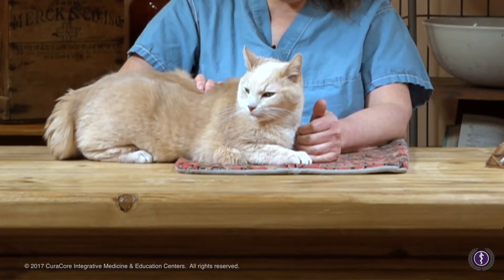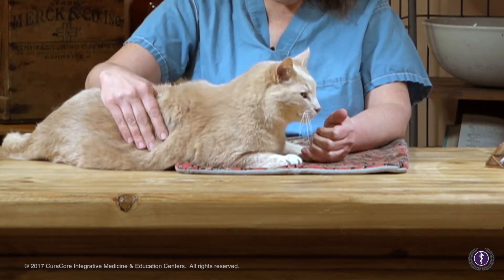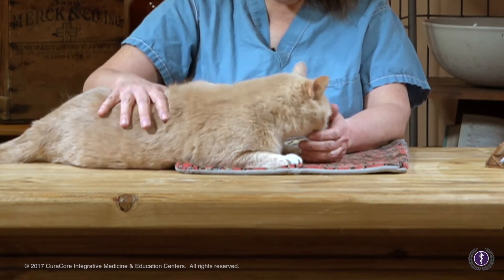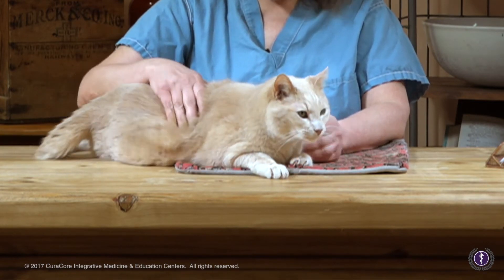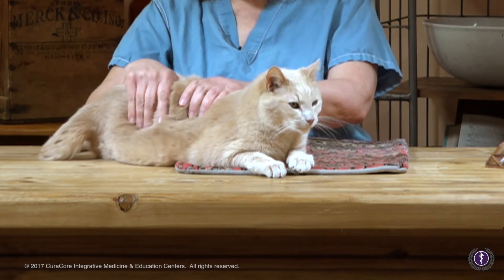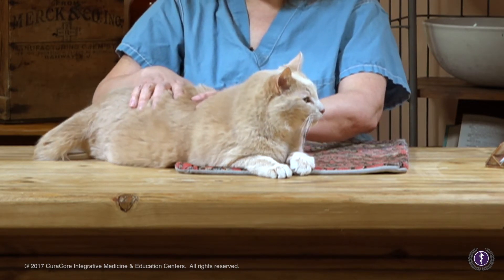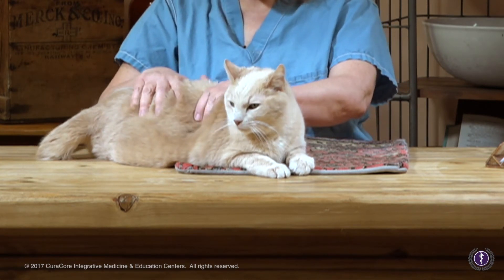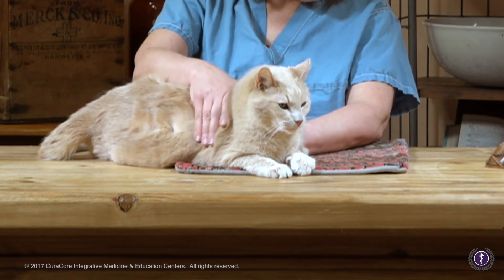Feline Palpation and Acupuncture Treatment by CuraCore, Part I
This video is part of the Medical Acupuncture for Veterinarians course and identifies some of the proficiencies that attendees need to learn to satisfactorily complete the Clinical Intensive portion of the program.  To learn more about this and other programs, visit CuraCore.org